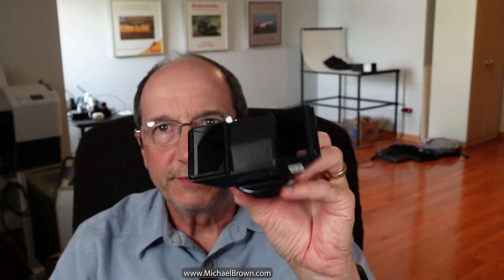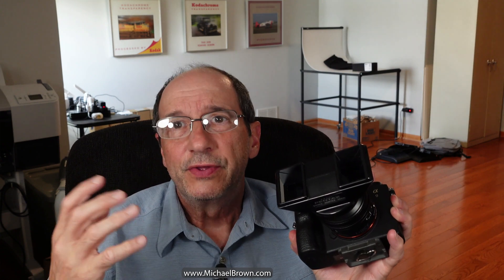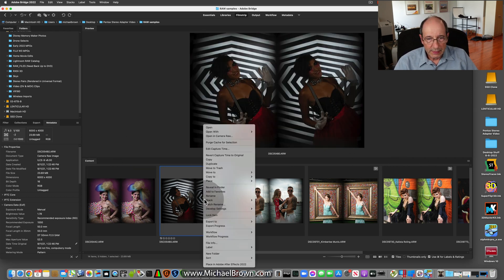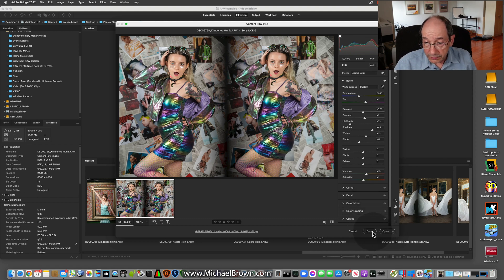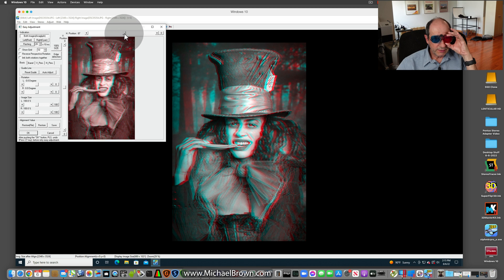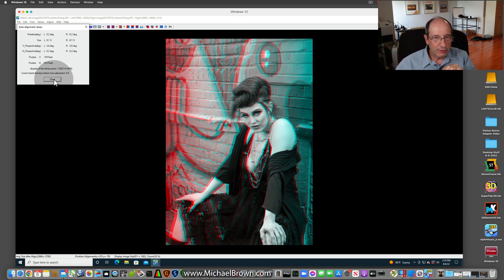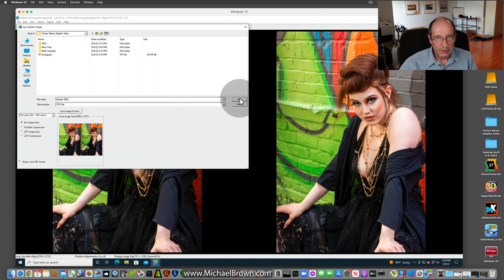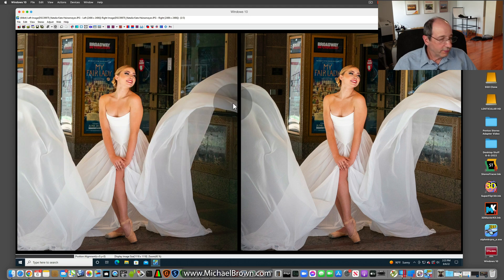3D Photography: The Weirdest Lens I've Ever Used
An overview of using the Pentax Stereo adapter with a digital camera for creating stunning and immersive 3D photographic portraits. In this video, we will explore the various features and benefits of the Pentax Stereo adapter, including how it enhances the depth and dimensionality of your images. We will also provide a detailed demonstration of the entire process, showcasing how to effectively set up the adapter with your digital camera. Additionally, we will guide you through the essential steps of processing your files in Adobe Camera Raw, highlighting tips and tricks to maximize your editing workflow, and then we will transition to using StereoPhoto Maker software. This software will allow you to fine-tune your 3D portraits, ensuring that every detail is captured perfectly. Whether you are a beginner looking to experiment with 3D photography or an experienced photographer wanting to expand your skills, this video is packed with valuable information that will help you create captivating 3D images that truly stand out. Don't miss out on this comprehensive guide to 3D photographic portraits!